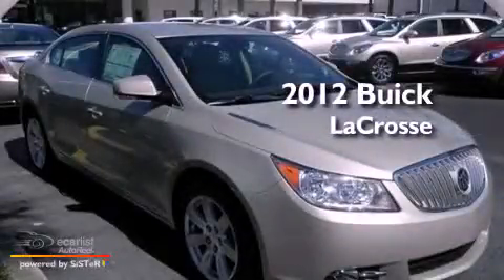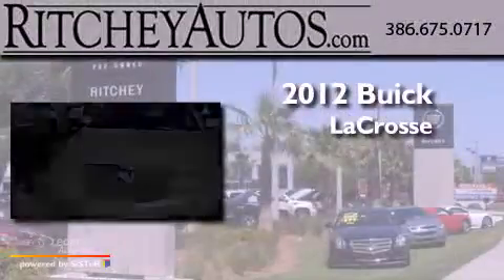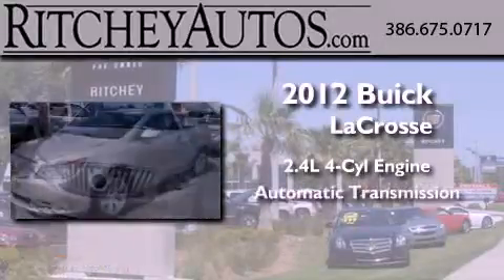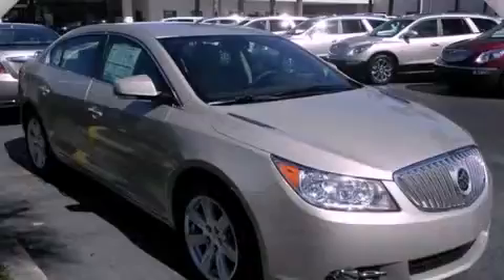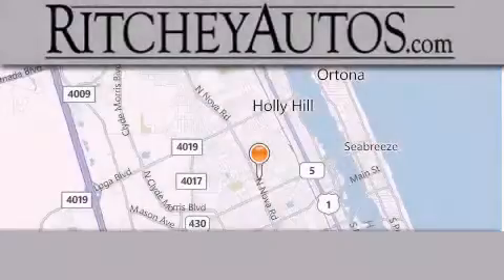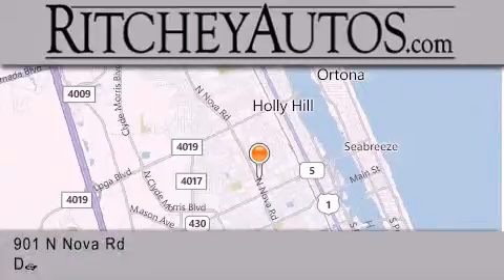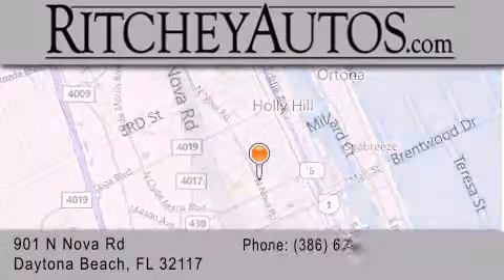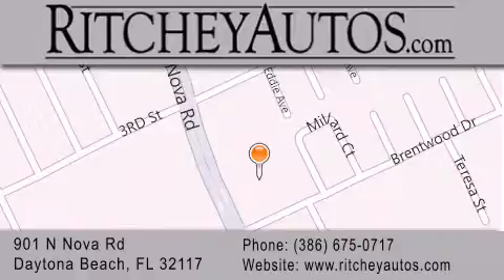2012 Buick LaCrosse Daytona Beach FL 32117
Year : 2012
 Make : Buick
 Model : LaCrosse
 Engine : ECOTEC 2.4L DOHC 4-cylinder DI (Direct Injection), 4-cylinder
 Trans . : Automatic
 Exterior : Gold

 Interior : Other